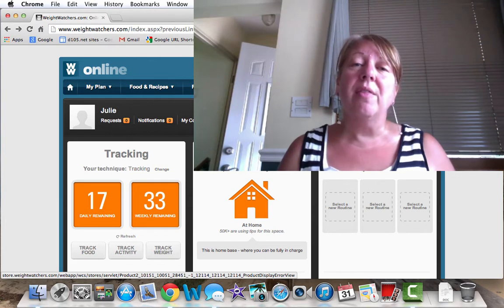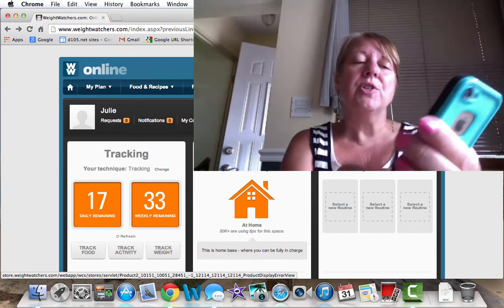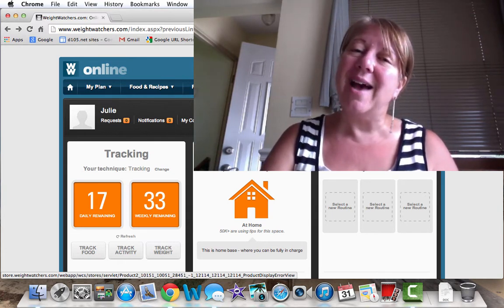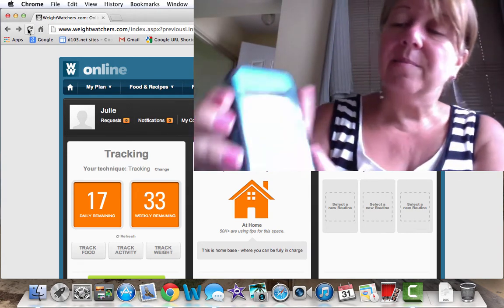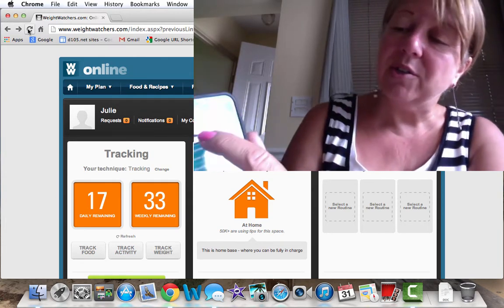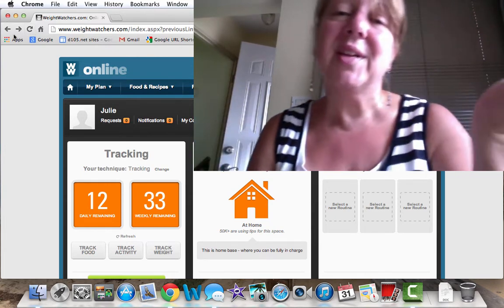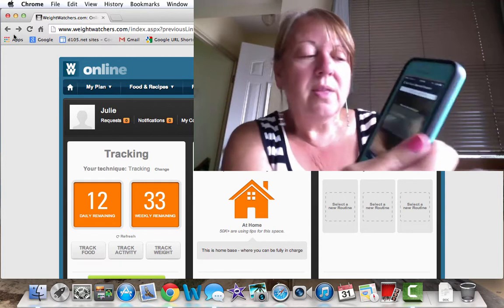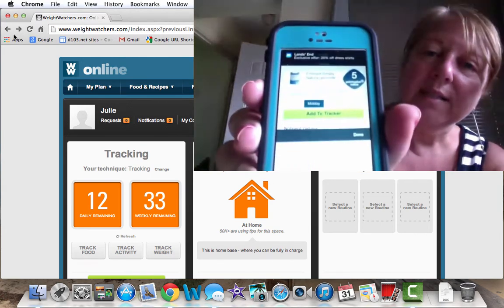Using the Weight Watchers App